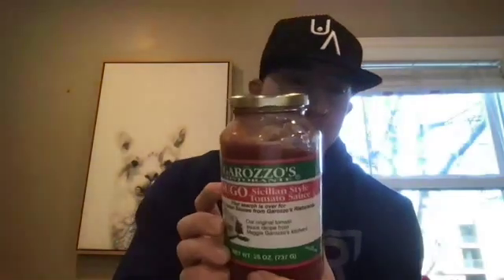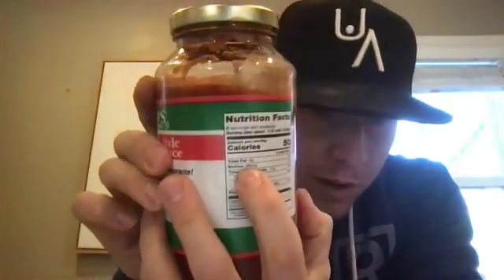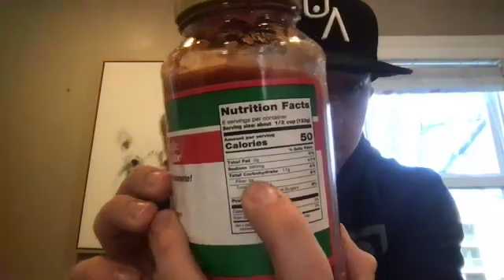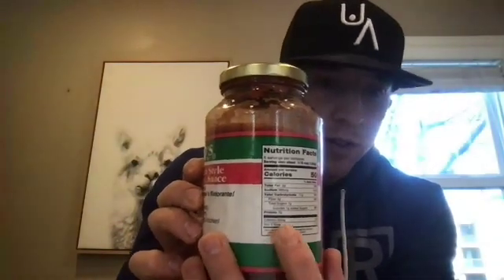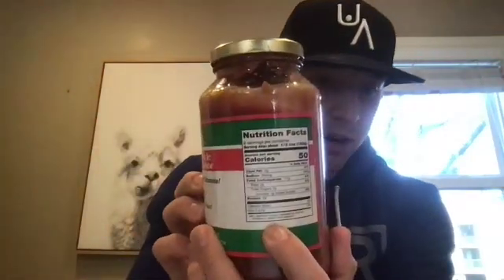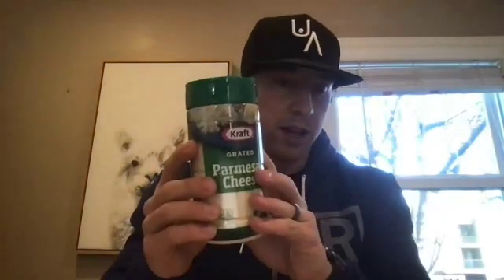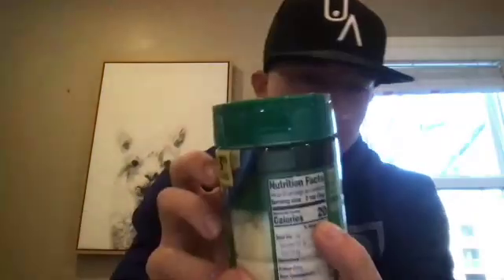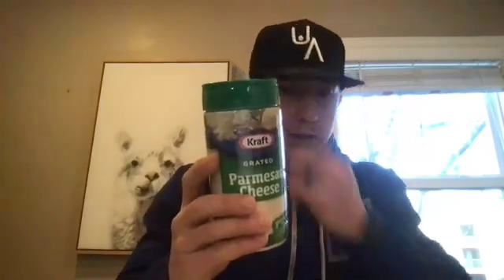Marcus Food Labels SD 480p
How to read food labels when making dinner.